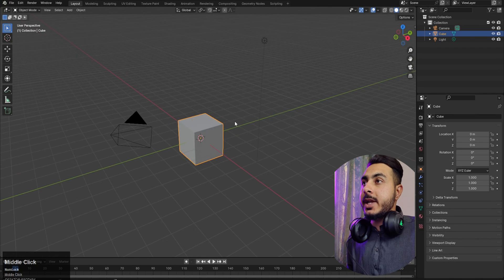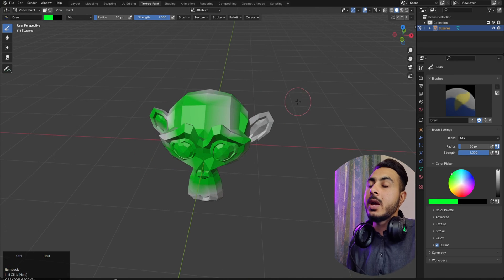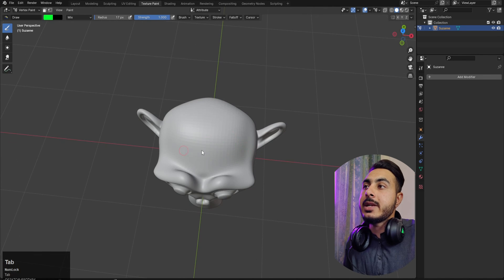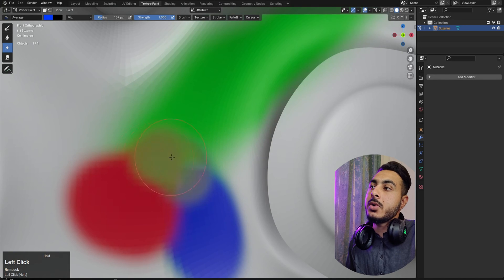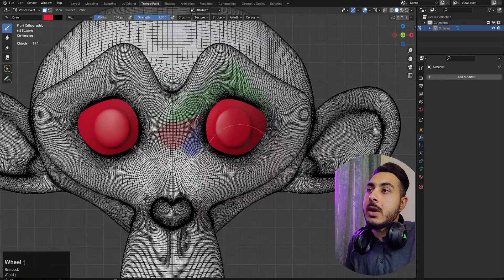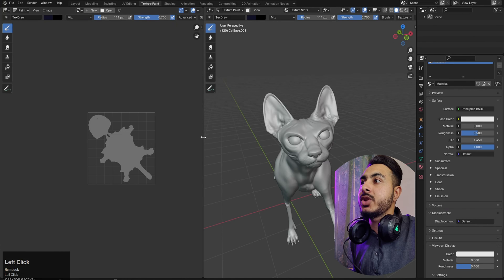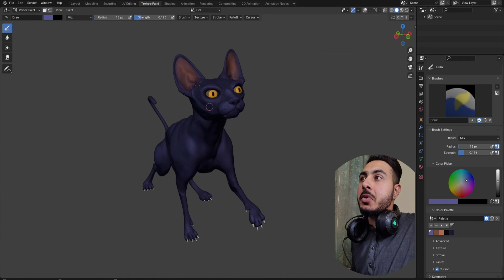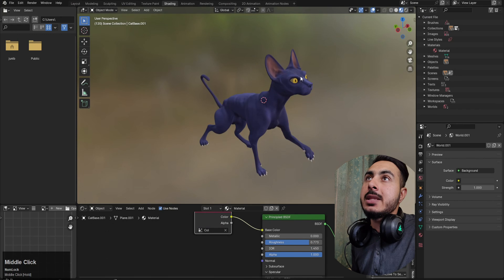Master Class Vertex Paint in blender | Full tutorial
Welcome to our comprehensive guide to Vertex Paint in Blender! In this tutorial, we cover everything from the basics to advanced tips and tricks, perfect for beginners and seasoned Blender users alike.

Blenderustad JunaidAlam blendertutorial blenderMastering Blender Sculpting | Everything You want to know about sculpting in Blender